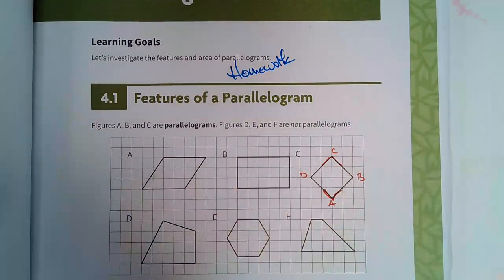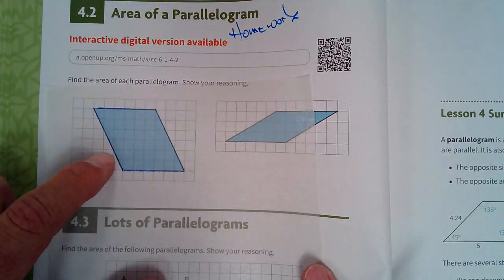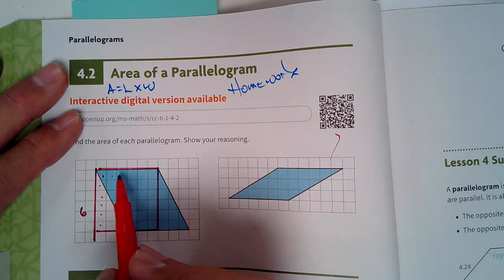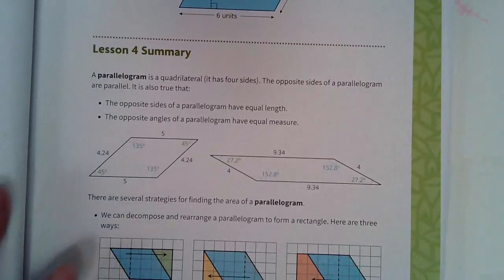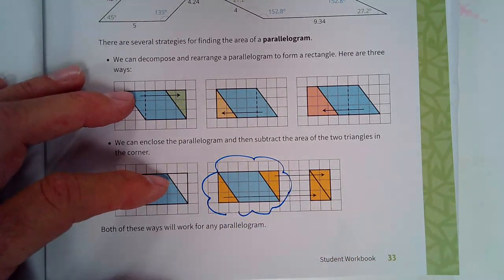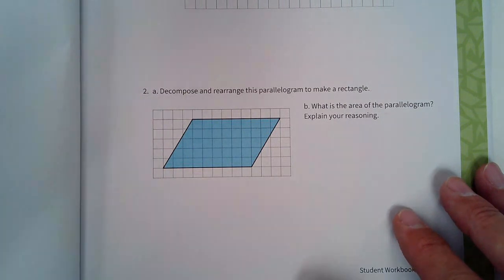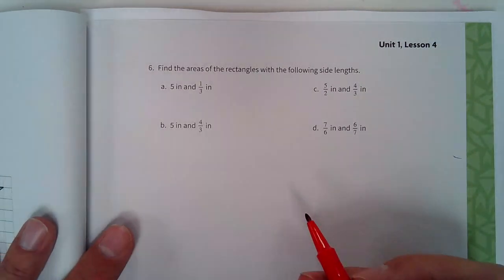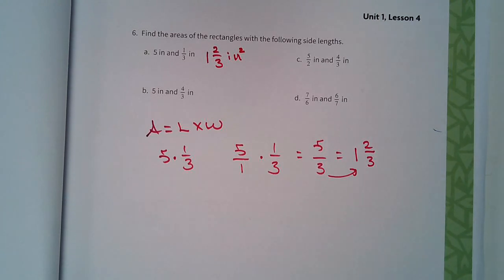6 Math 9723 Part I